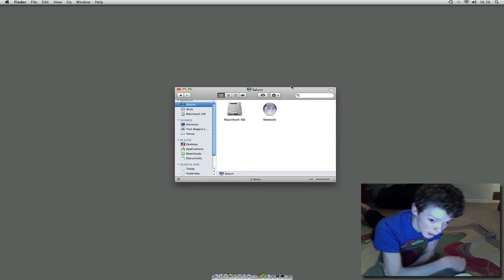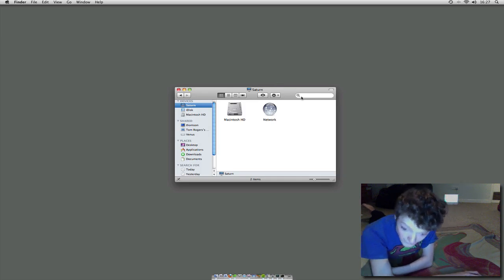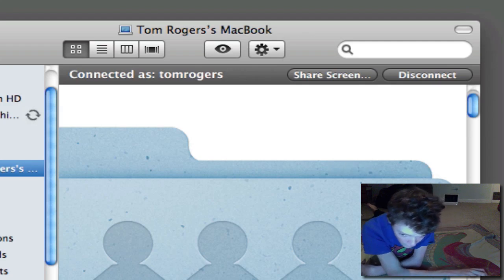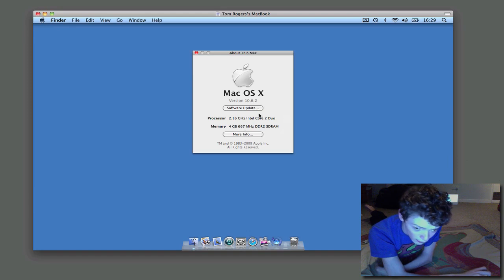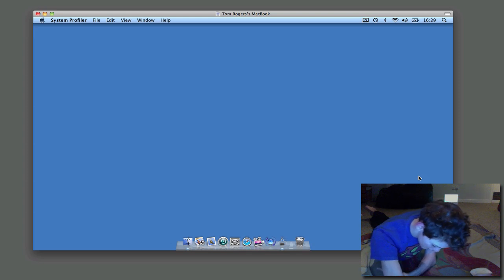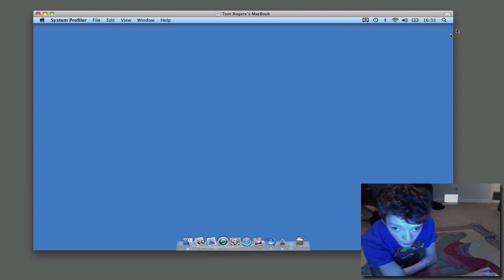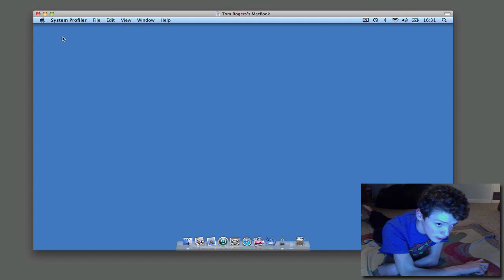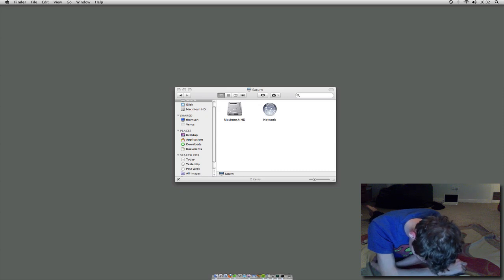Mac OS X: Screen Sharing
This is a video demonstration of the screen sharing features included in Mac OS X.